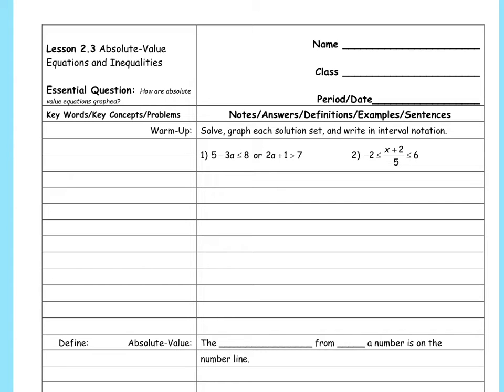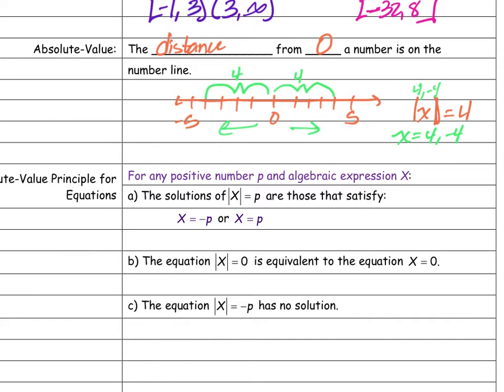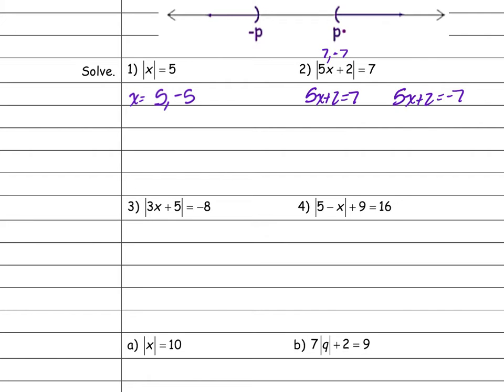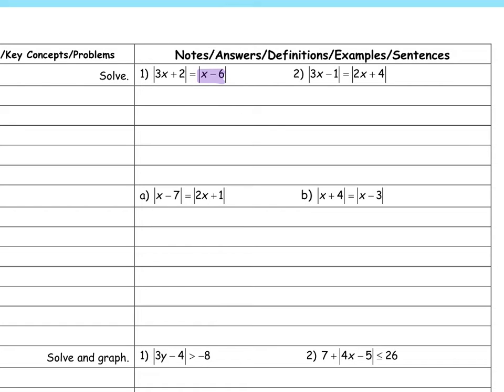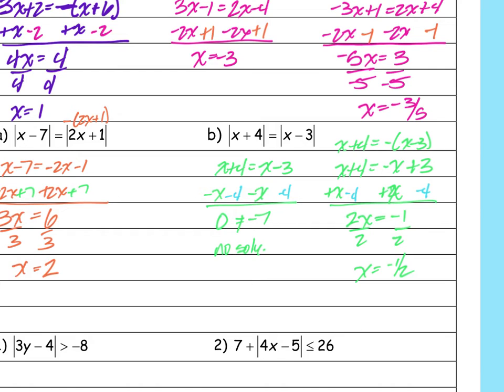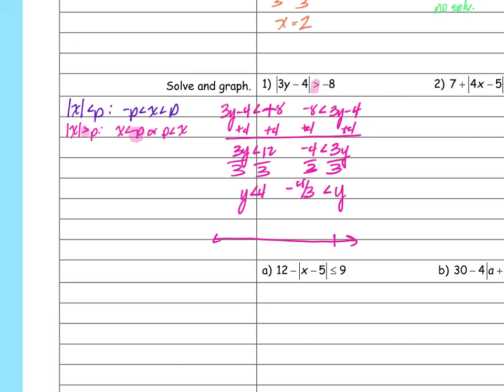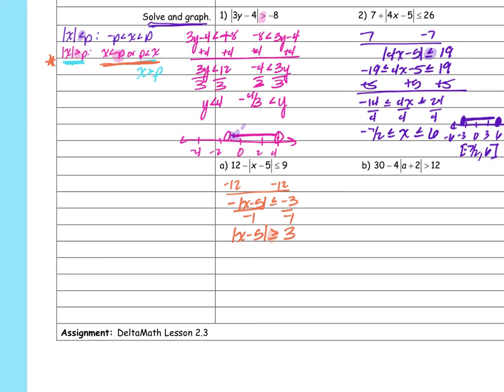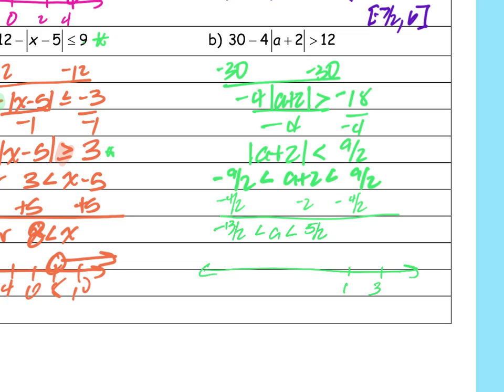Lesson 2.3 Absolute-Value Equations and Inequalities